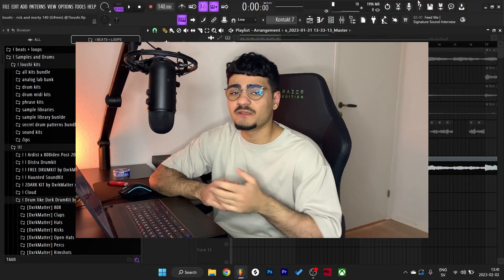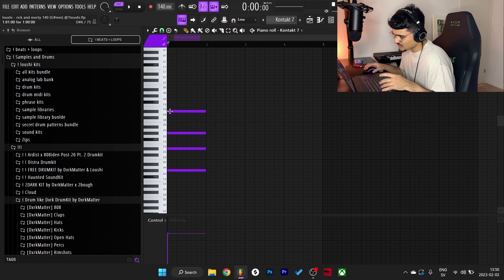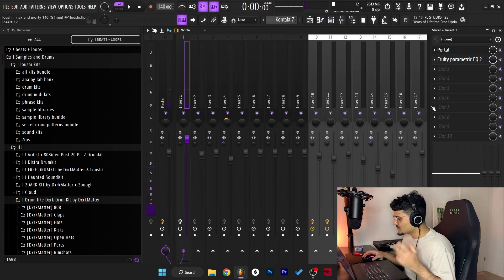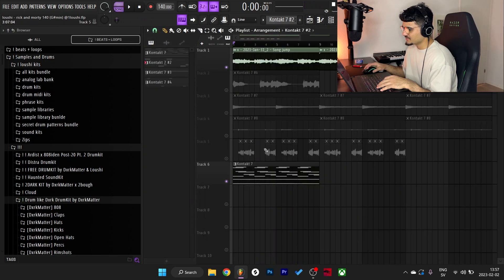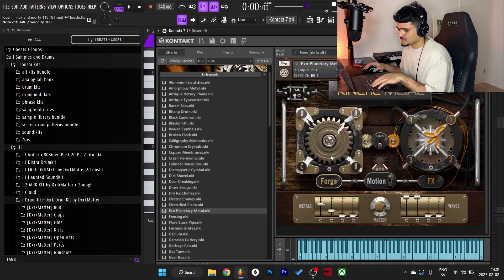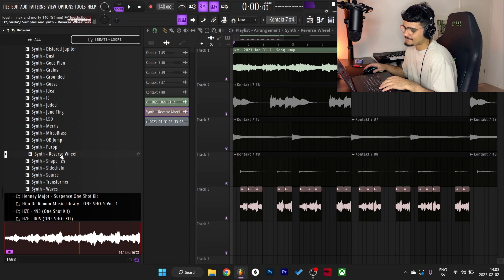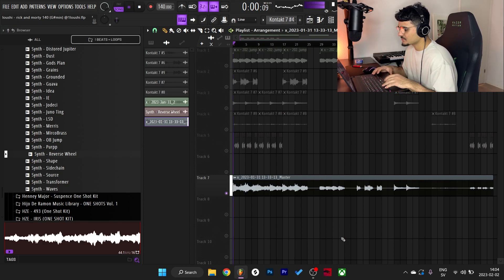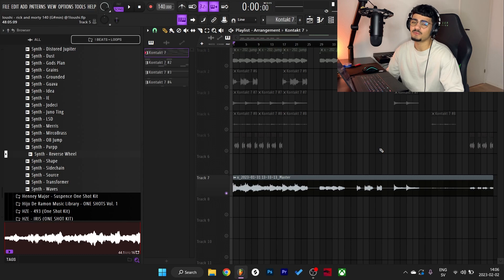How To Make Dark Samples (Cubeatz, 808 mafia) | FL Studio 21 Tutorial